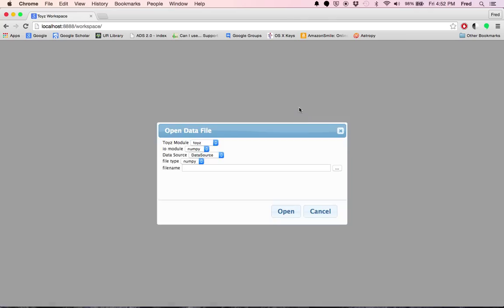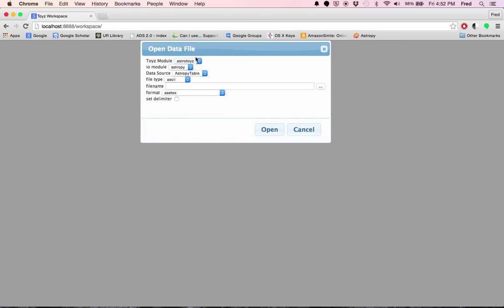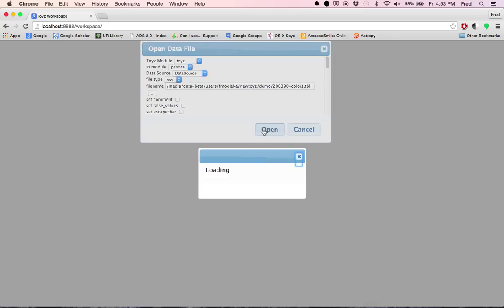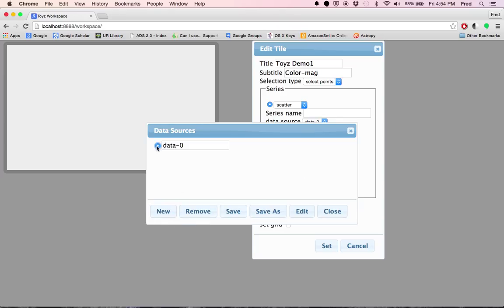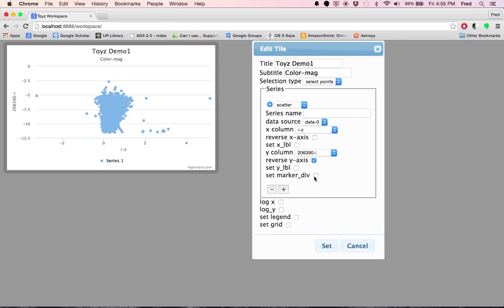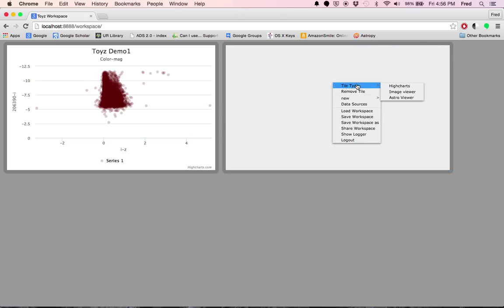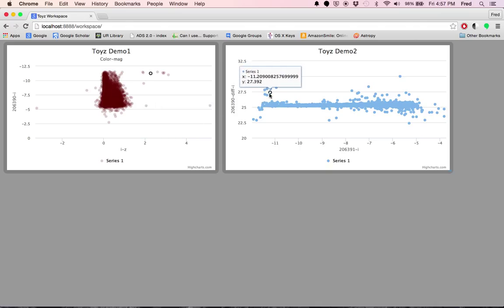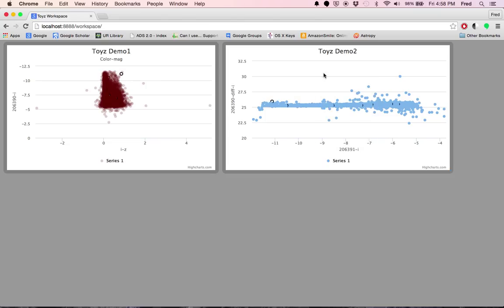Interacting with plots using Toyz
This quick tutorial illustrates how to use Toyz to connect to a remote data source and create interactive plots that are linked together.